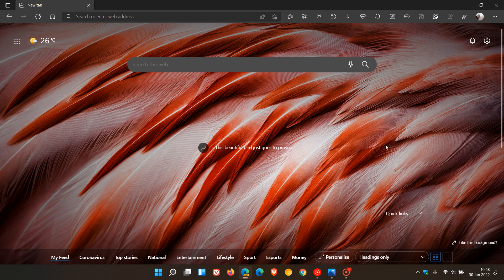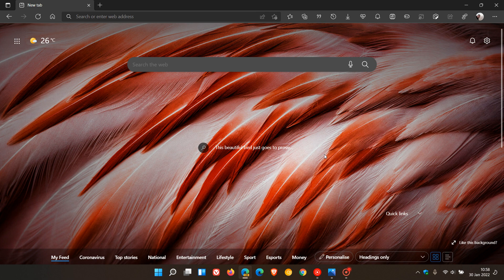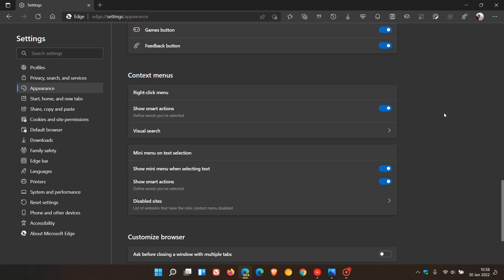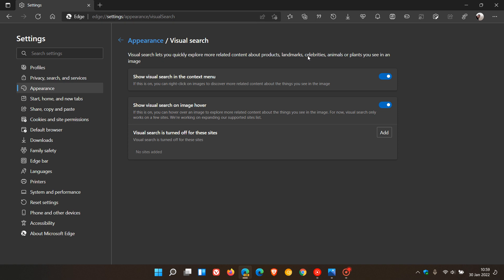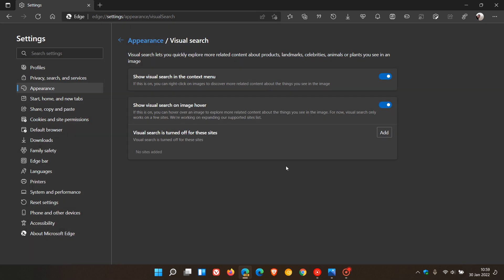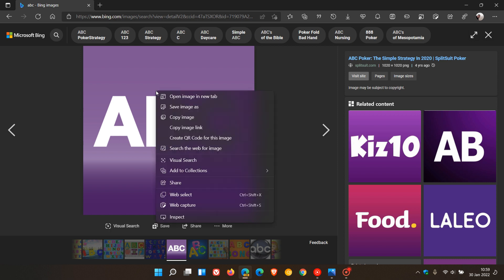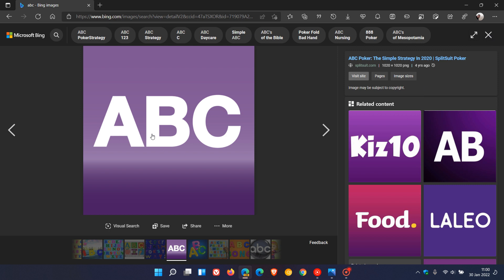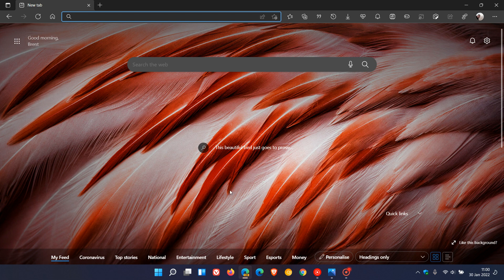Microsoft adds "Visual search" to Edge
The feature available in Edge Canary, lets you quickly explore more related content about products, landmarks, celebrities, animals or plants you see in an image. The stable version of Edge has a feature called "Search in sidebar for image".